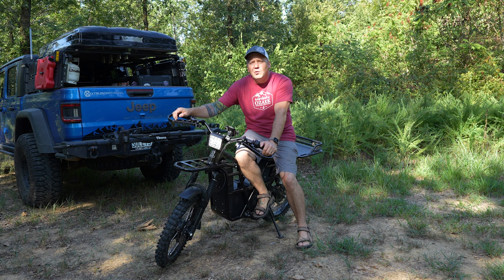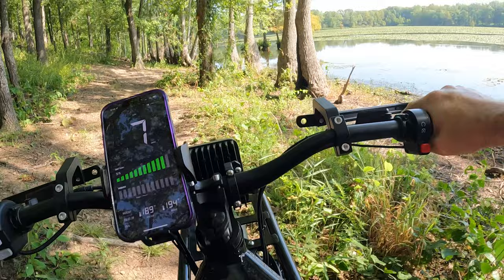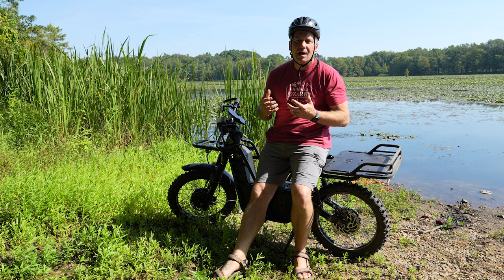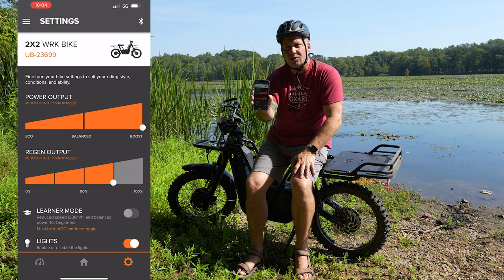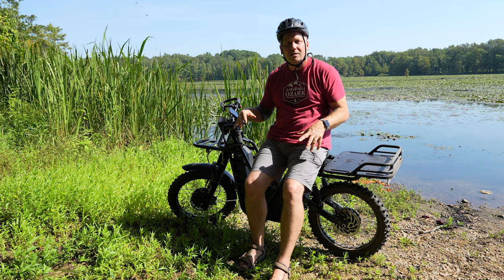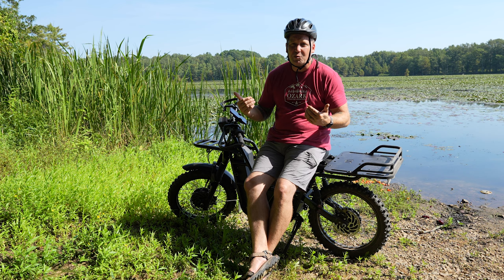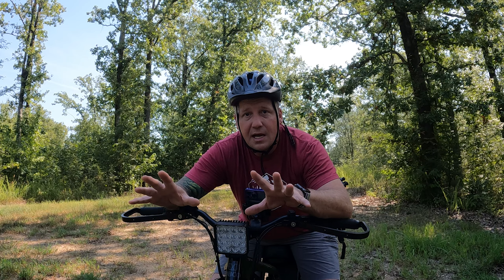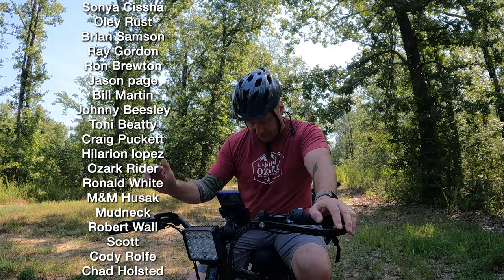Ubco 2x2 Utility Bike - 2WD Electric Motorcycle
The UBCO 2x2 Utility Bike is a 2 wheel drive electric motorcycle with a ton of potential for off roading, overlanding, van life, farming, hunting and an electric city commuter.